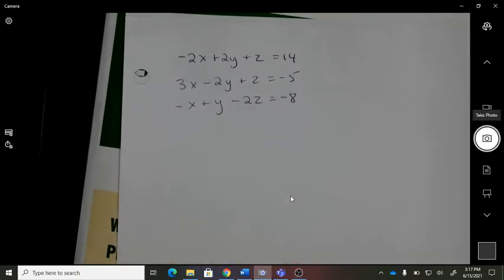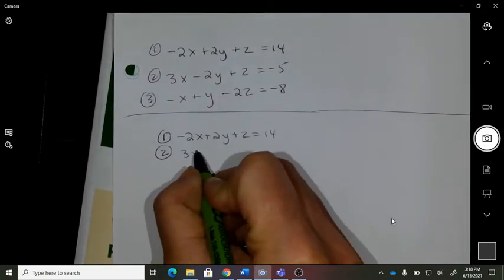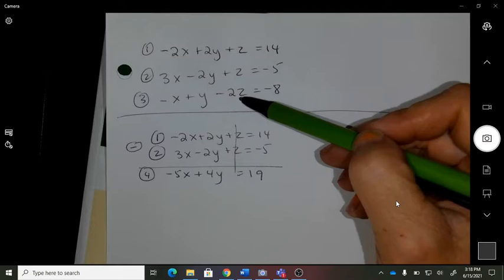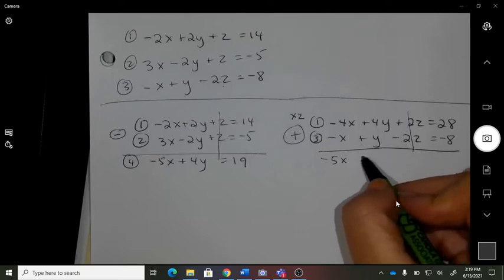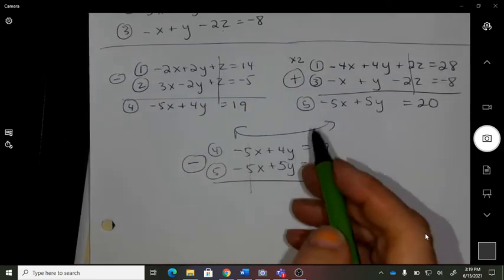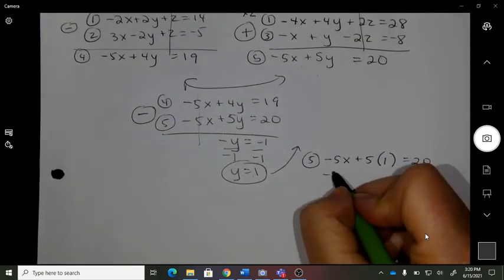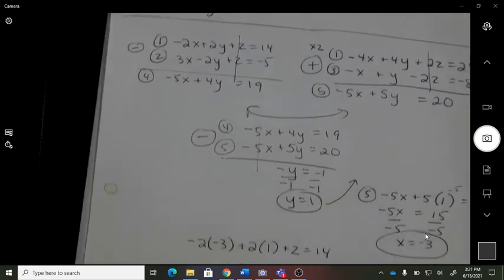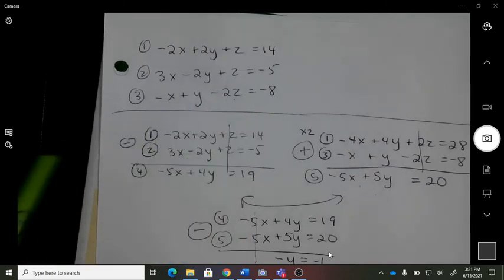unit 8 recap video 6